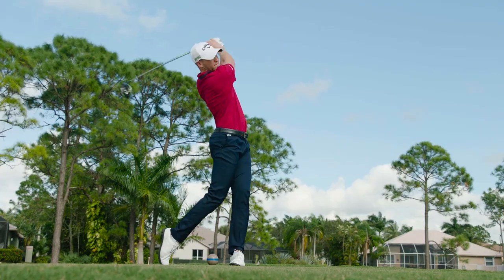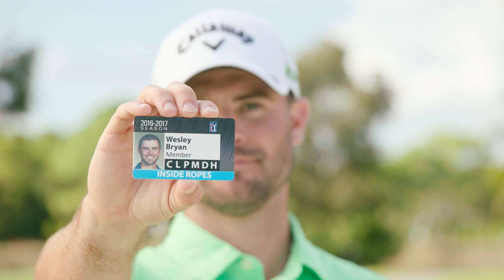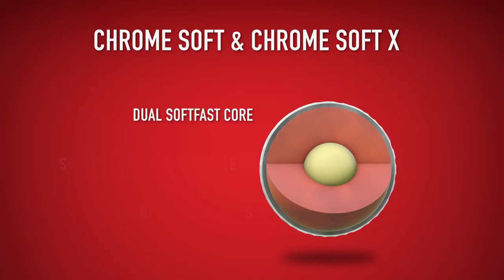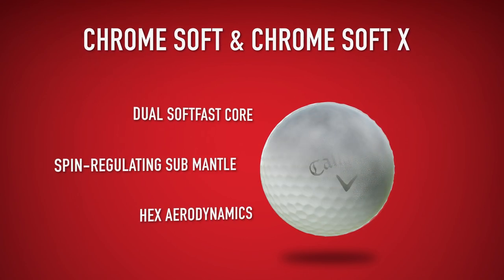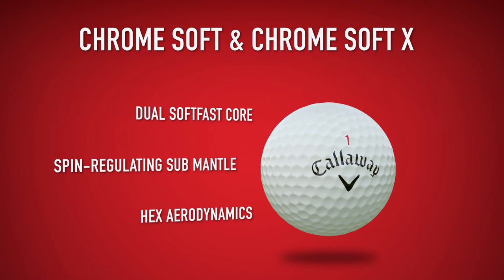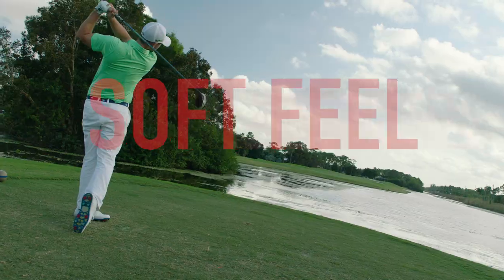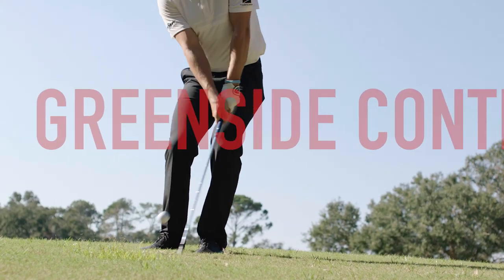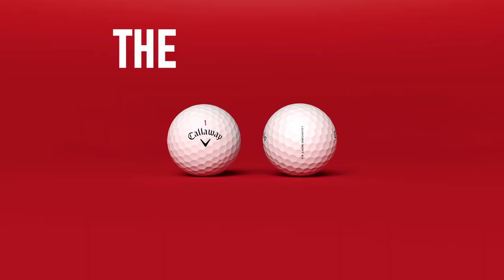Callaway Chrome Soft X Golf Balls